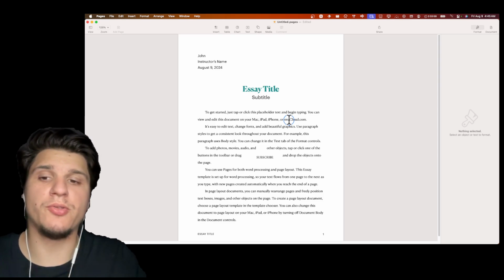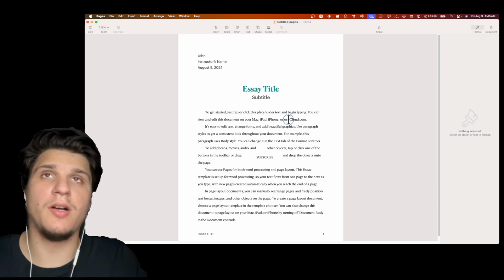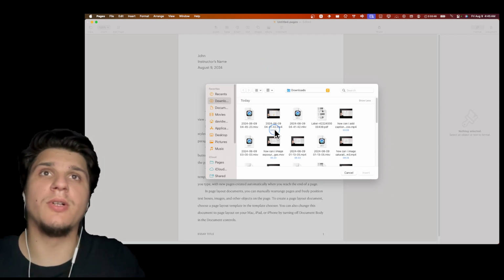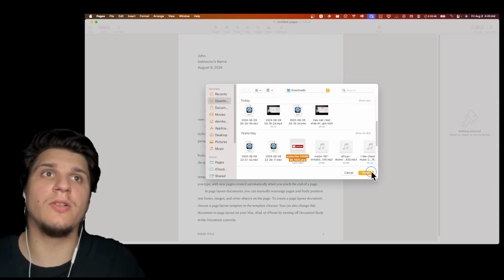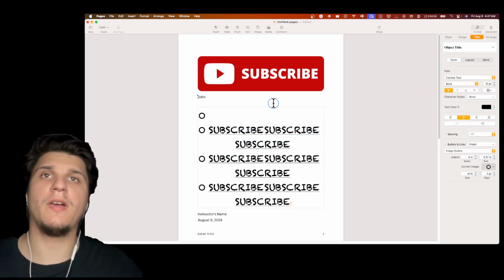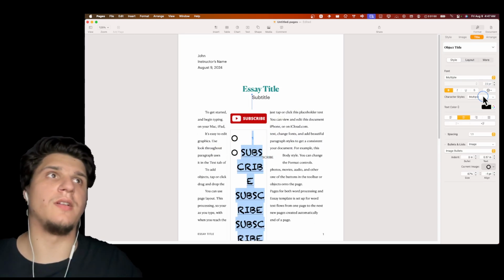How Can I Add Text On Image In Pages Macos